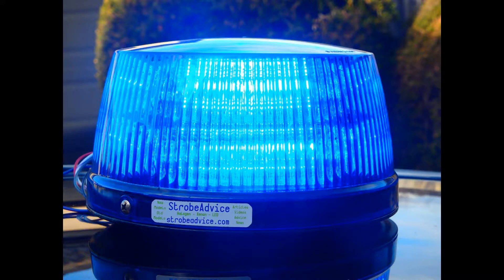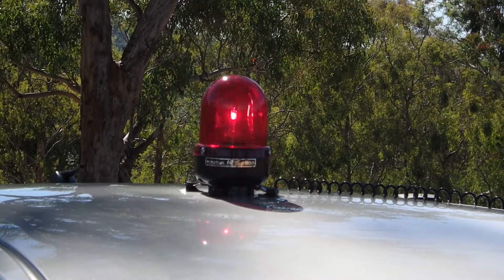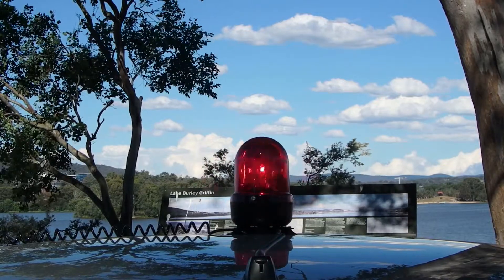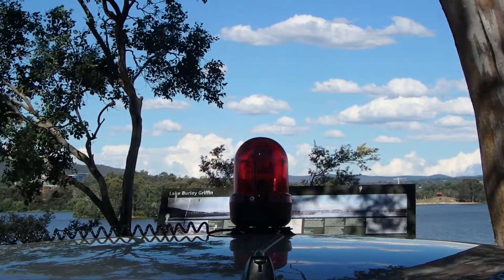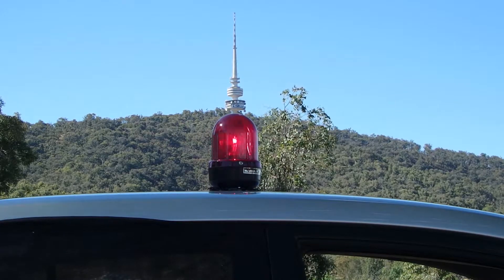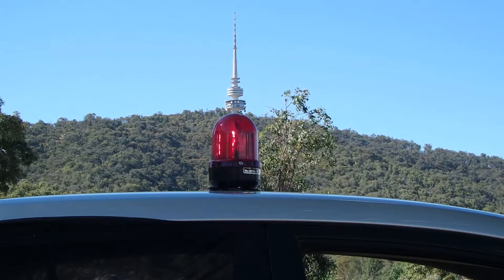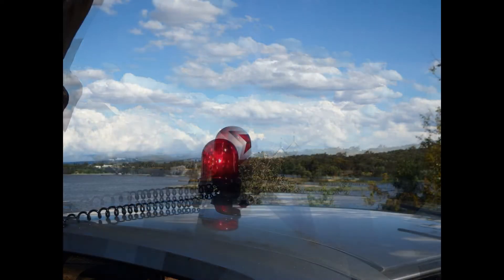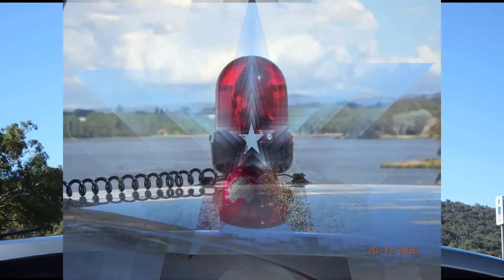Narva Hi Optics 'Baby' Halogen Rotating Beacon Review | StrobeAdvice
Is that an Alien on that car's roof in the carpark??? No. it's just a Narva Hi Optics 'Baby' Halogen Rotating Beacon.